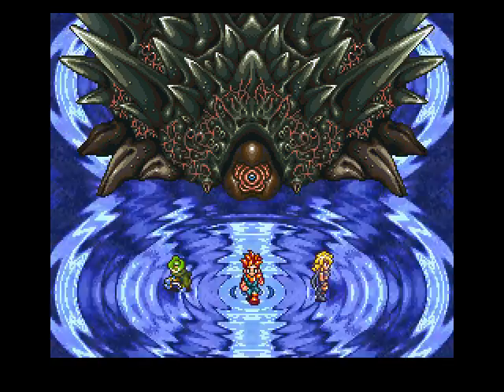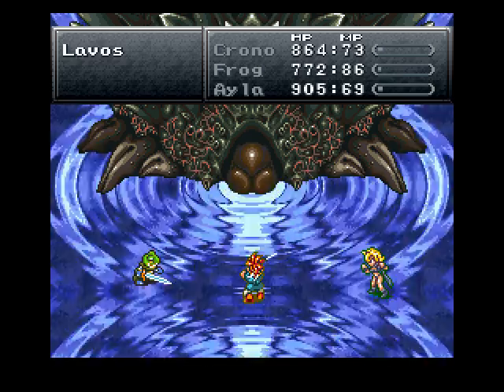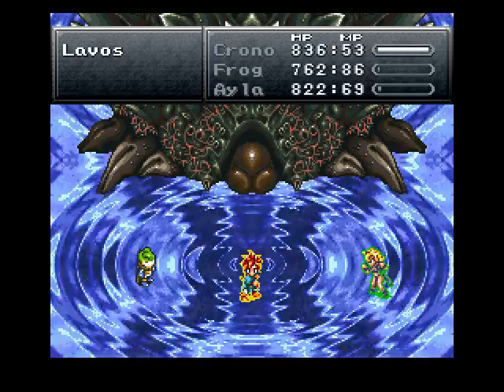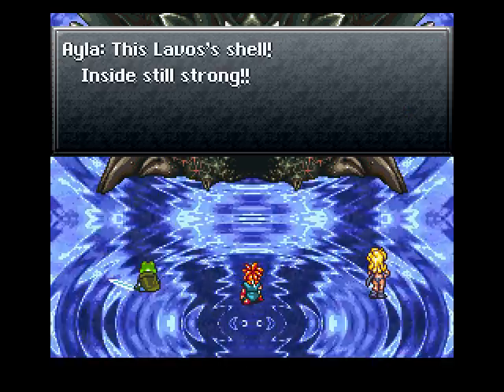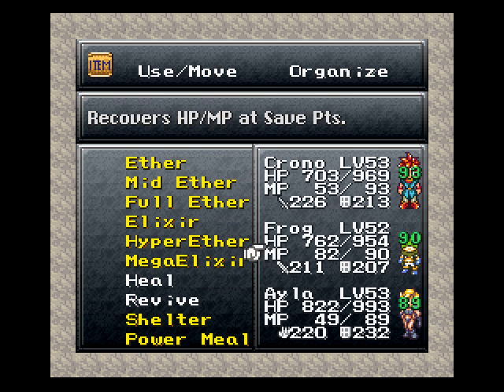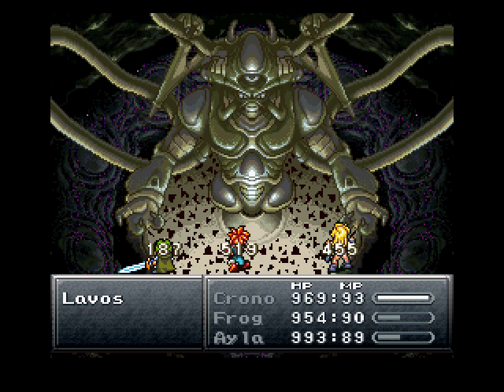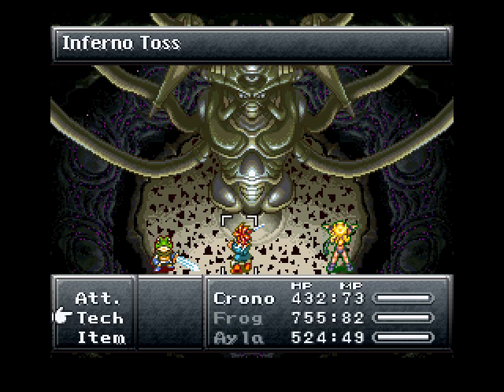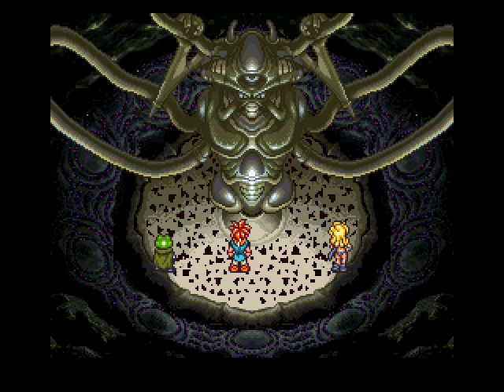Let's Play Chrono Trigger pt 97 - Final Battle pt 2.avi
Part 2. We destroy the shell part and take on the second form.